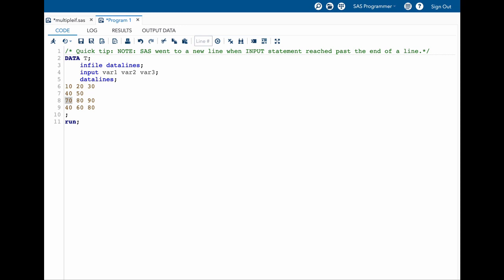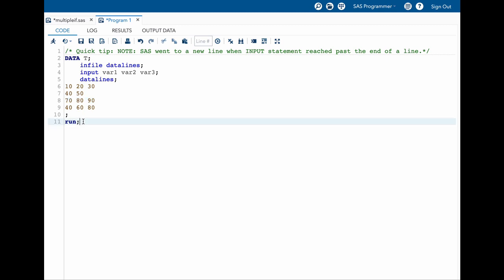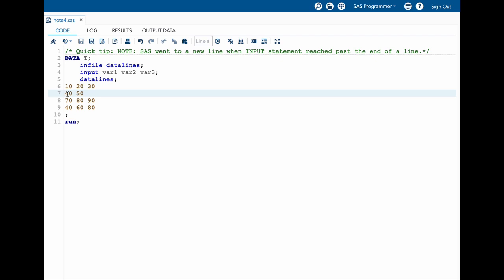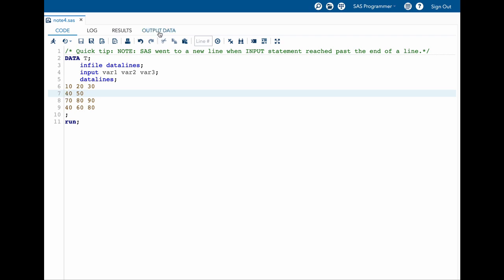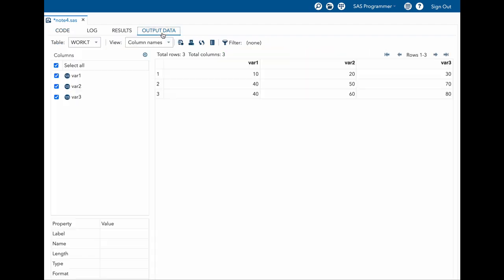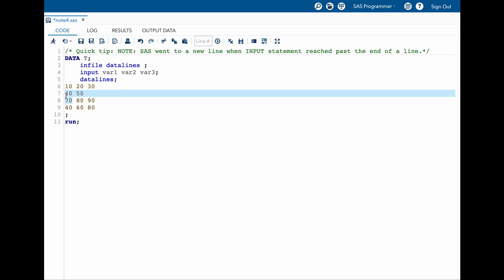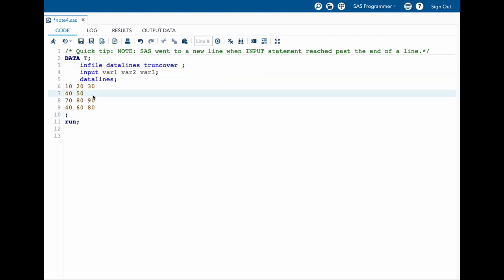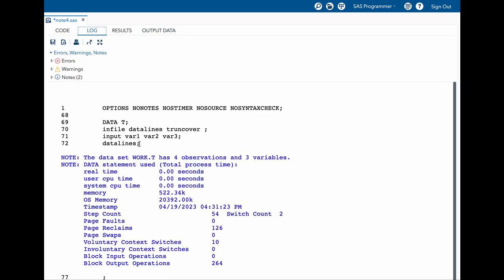Quick tip: NOTE: SAS went to a new line when INPUT statement reached past the end of a line.